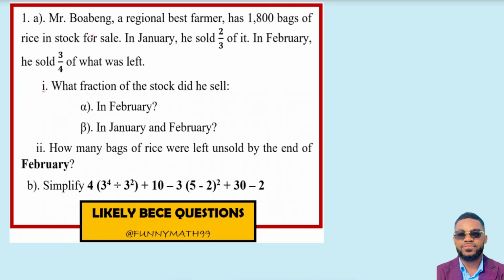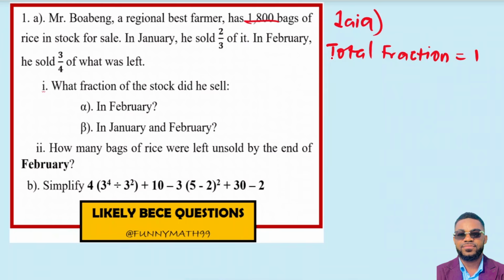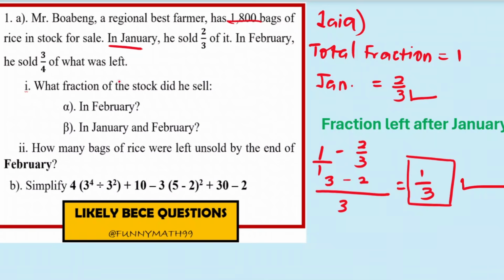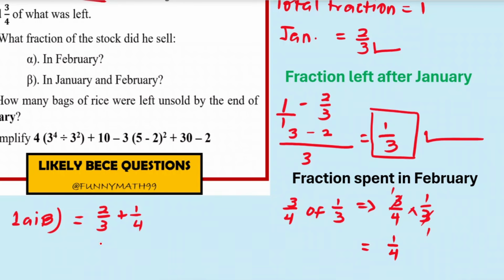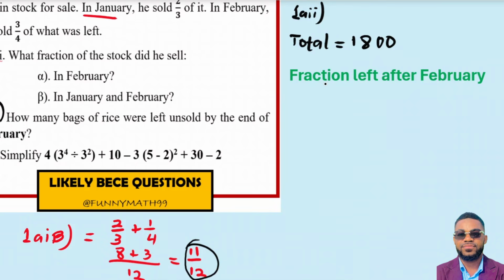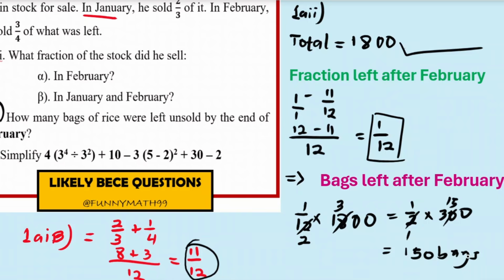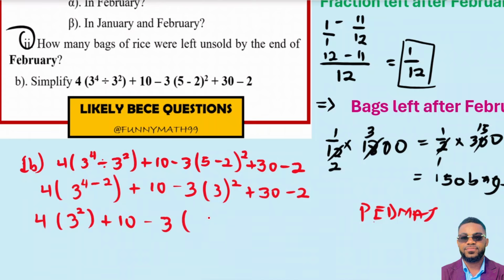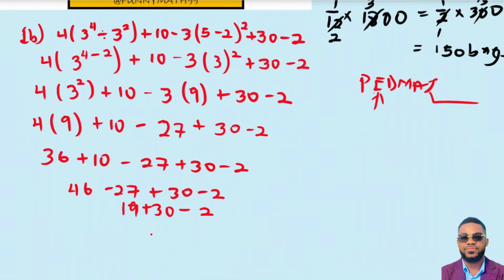LIKELY BECE MATH QUESTIONS (Episode 8)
Welcome to the FUNNYMATH channel.
Are you preparing for BECE? Then this video is recommended for you. I have solved some likely BECE questions that will prepare you for the main exams.